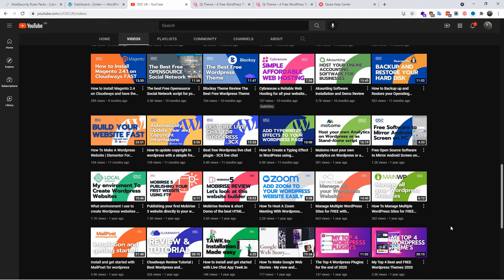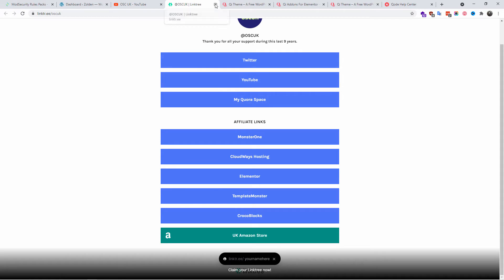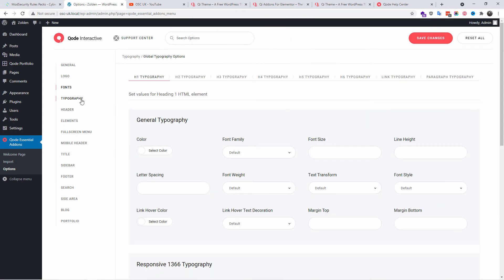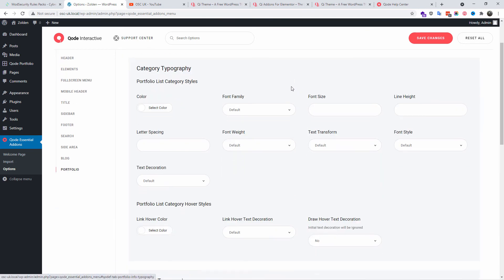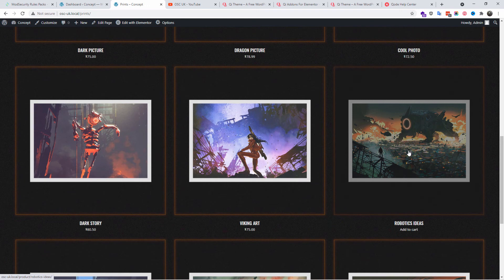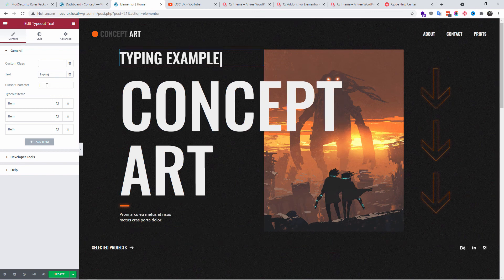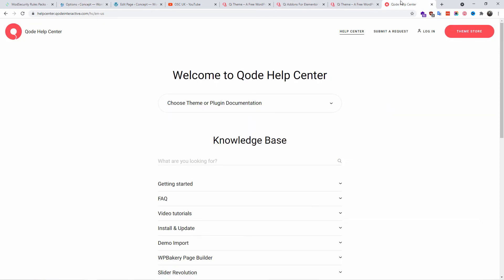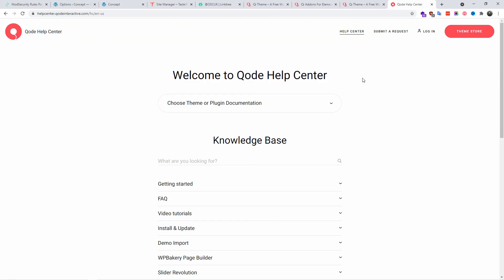My TOP FREE Wordpress Template for 2021 and 2022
Welcome to the home of premium WordPress themes.
Discover the perfect theme from our versatile curated lists below,
specially tailored to meet your specific needs, or explore all our themes.

PLEASE HELP US TO UNDERSTAND MORE ON HOW TO MAKE THIS CHANNEL BETTER